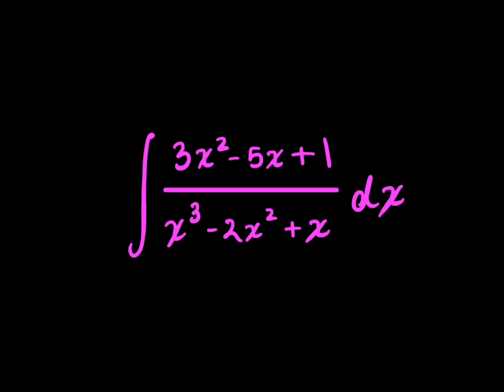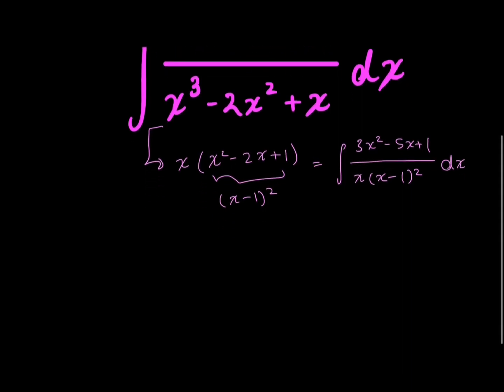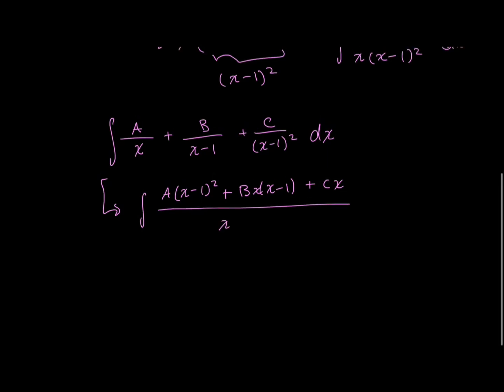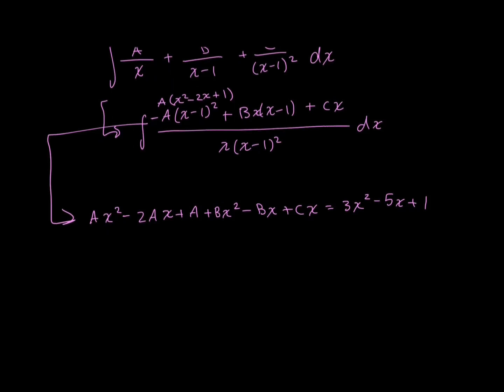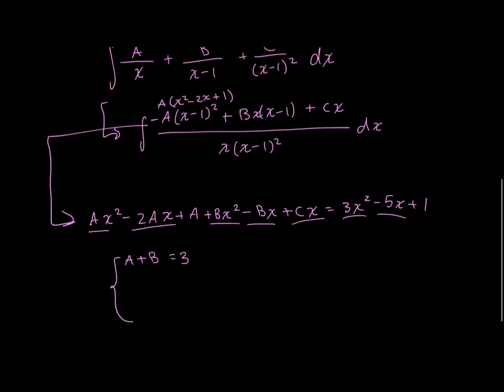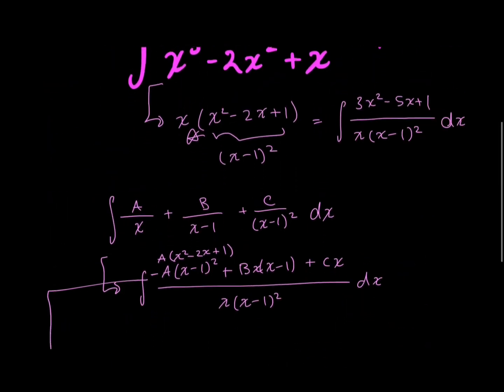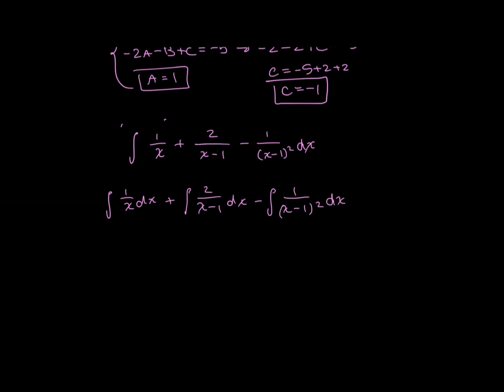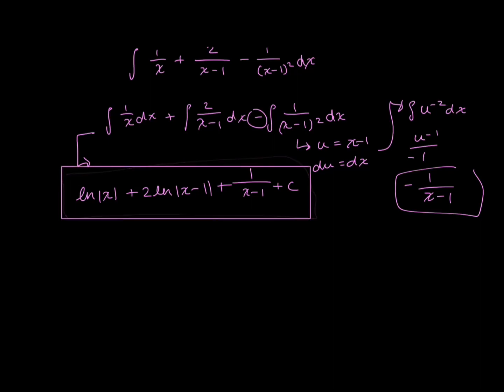the integral of (3x^2-5x+1)/(x^3-2x^2+x) - math is hot!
Another partial fraction decomposition problem!